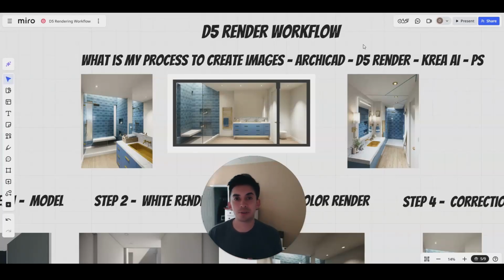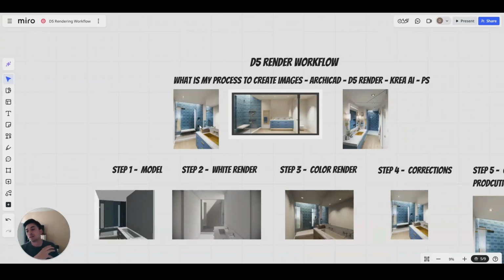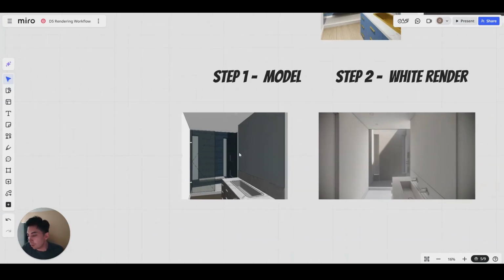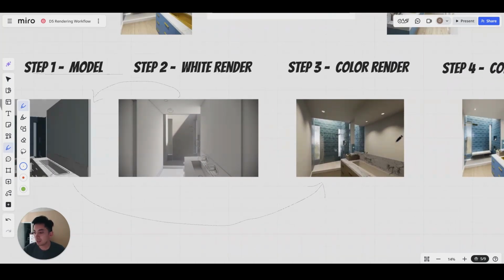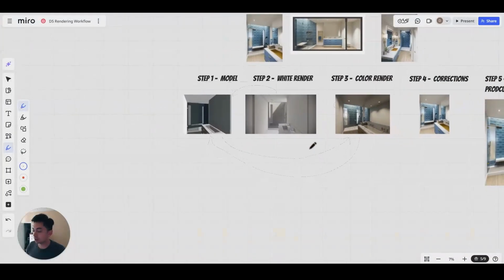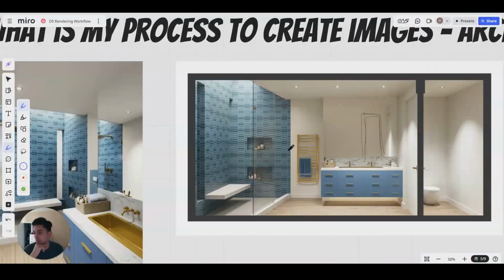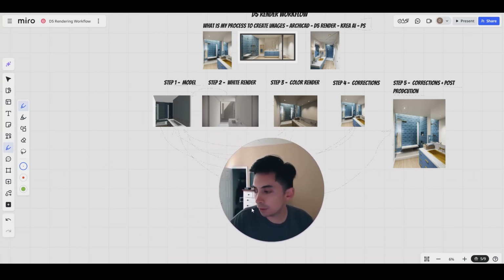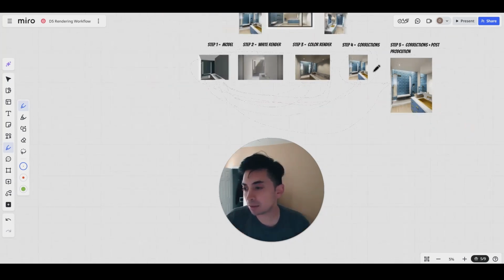D5 Render Workflow for Interior Spaces - with Archicad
🎥 Mastering Interior Rendering: Archicad + D5 Render Workflow (Step-by-Step Guide)

In this video, I walk you through my complete workflow using Archicad and D5 Render to produce high-quality interior visualizations. Whether you're an architect, designer, or visualizer, you'll gain actionable insights into how to bring your models to life with photorealistic results.

🚀 Here’s what you’ll learn inside this workflow breakdown:

Step 1 – Solid 3D Modeling as the Foundation
I used to rely on filters and post-production to improve mediocre models—until I realized that the real pros always start with a strong 3D foundation. Paying close attention to modeling detail is the single biggest factor in elevating your render quality.

Step 2 – White Models for Lighting & Composition
Once your geometry is in place, it's essential to evaluate how light, form, and framing interact. At this stage, I explore composition, aspect ratios, and camera angles to find the best visual narrative for the scene.

Step 3 – Materiality & Environmental Context
This is where the realism kicks in. I focus on sourcing high-quality PBR materials with the right displacement, AO, and normal maps. You’ll also see how the environment—furniture, vegetation, accessories, and atmospheric effects—adds mood and depth.

Step 4 – Refinement and Client Feedback
Before final rendering, I walk through the iterative process of reviewing, correcting, and adjusting. I’ll share tips on communicating with clients, refining feedback, and building trust through consistent quality.

Step 5 – Post-Production & Upscaling
Finally, we enter the magic zone. I reveal how I push renders from "almost there" to visually stunning using post-production tools. Everyone has a unique process—mine involves getting to 80% in D5 Render and completing the final 20% in post for ultimate control.

📌 If you're looking to improve your renderings, streamline your workflow, and deliver professional-quality visuals, this video is for you.